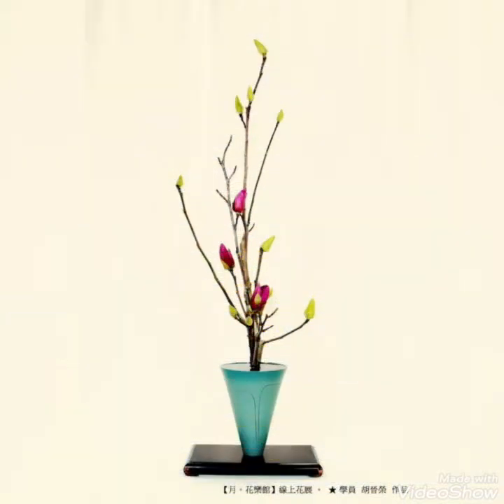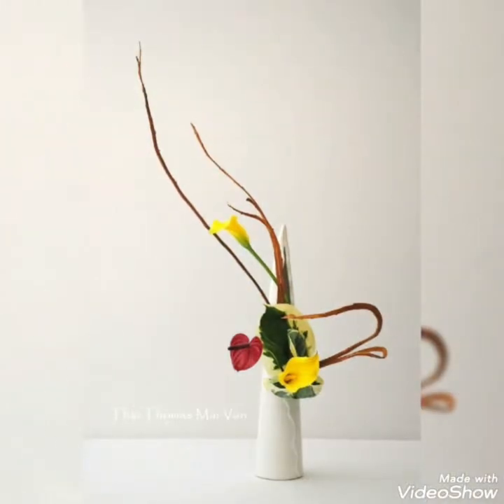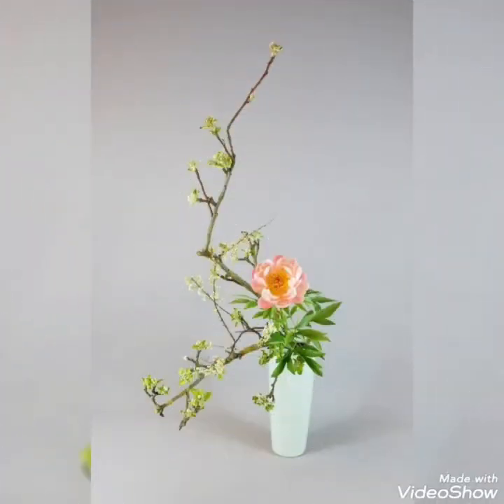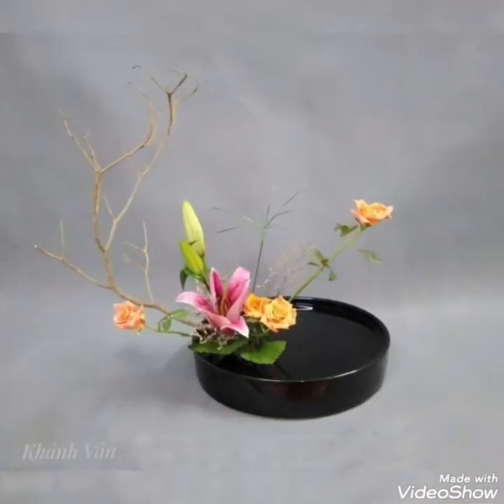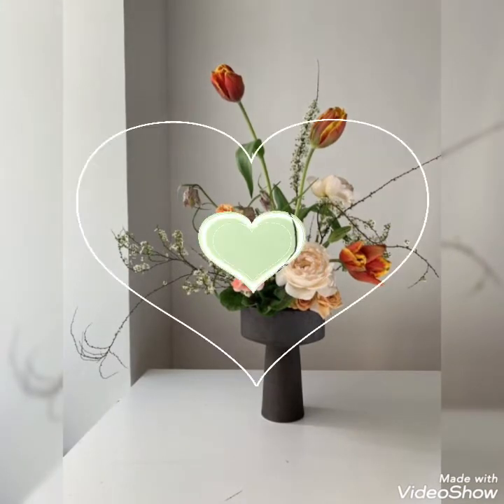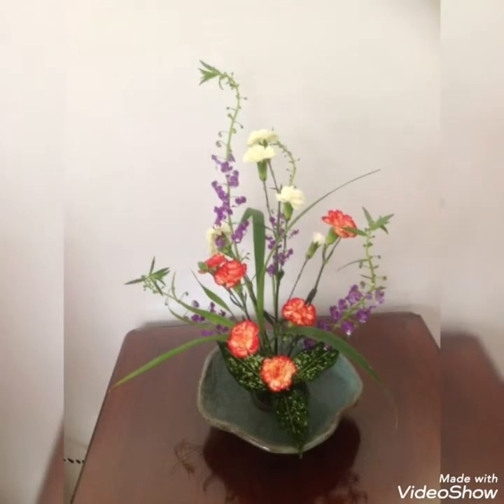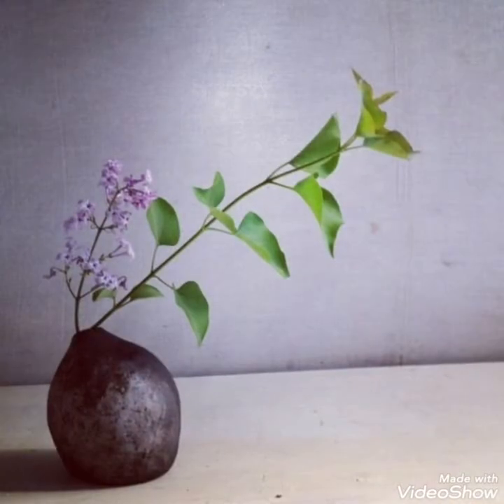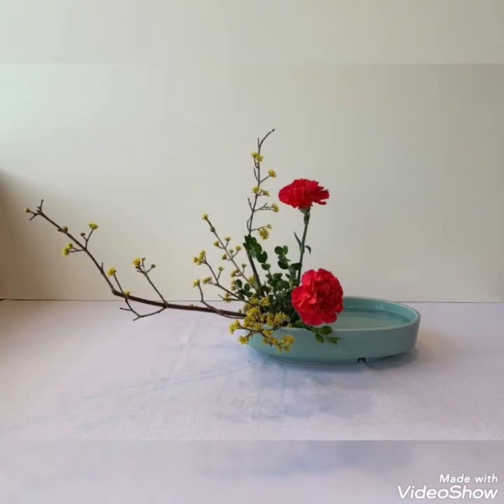22 summer Ikebana japanese floral arrangements | ikebana flowers arrangements summer 2022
22 summer Ikebana japanese floral arrangements | ikebana flowers arrangements summer 2022